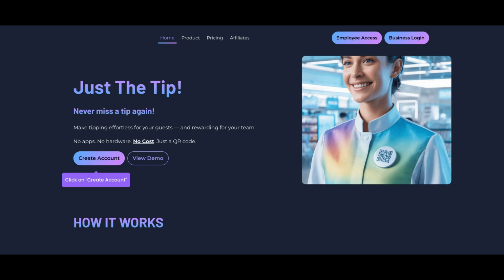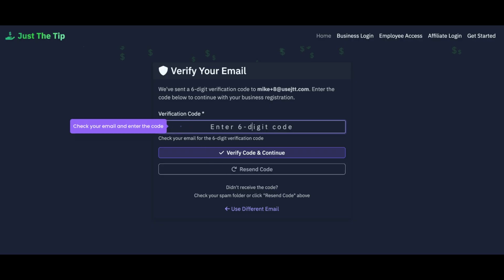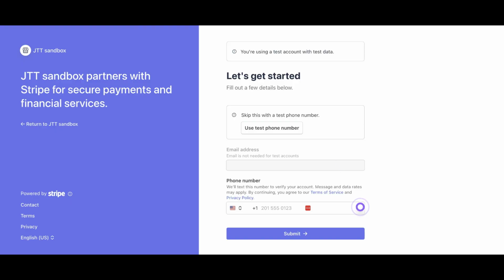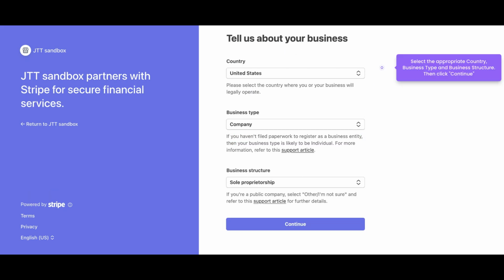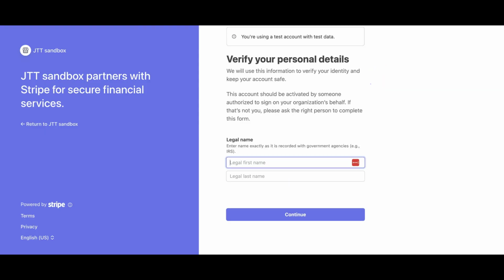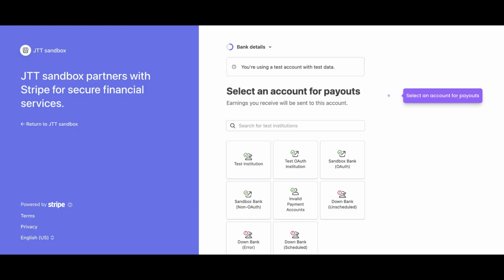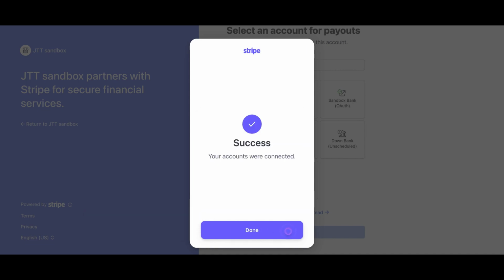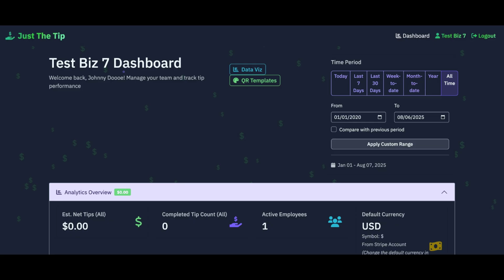Merchant Sign Up Process - Just The Tip!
An easy step by step guide to signing up with JTT.